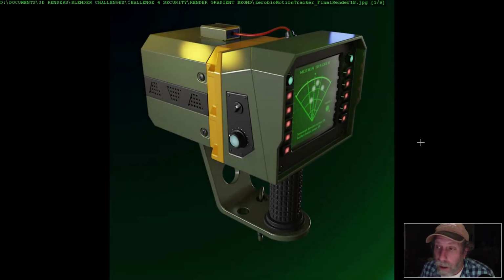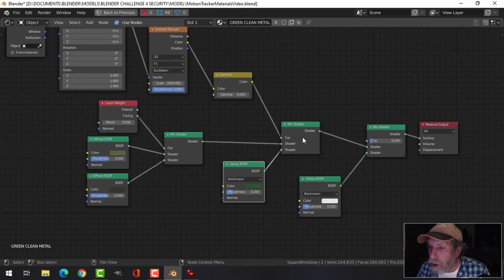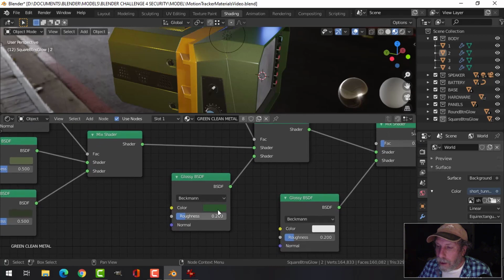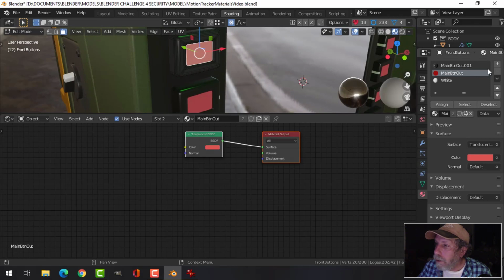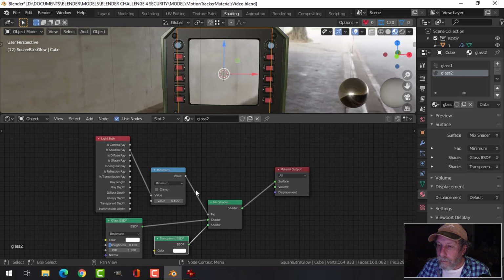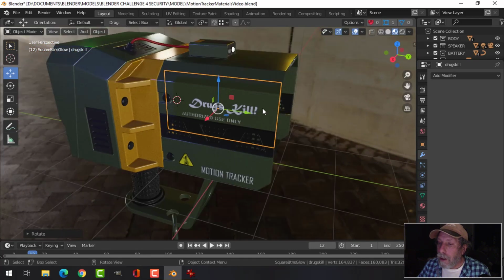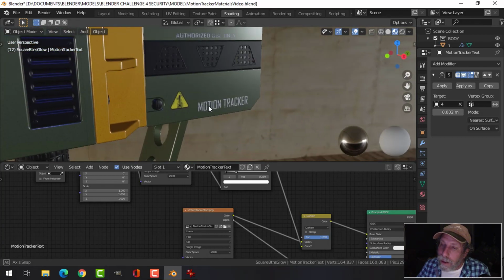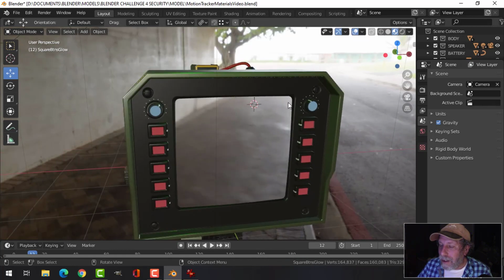BLENDER CHALLENGE 4: Motion Tracker (Materials)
This is the final video in the Motion Tracker series.  Here I am just showing the materials I used.  There is nothing complex or incredible here, just the stuff I used.  Hopefully, this is interesting or helpful to some of you.

The renders from all who participated in Blender Challenge 4 will be posted in a Render Review Video coming soon.

(All 8 videos in the series are linked to from here)

BLENDER CHALLENGE 4: SECURITY
Deadline: Sunday November 15, 2020